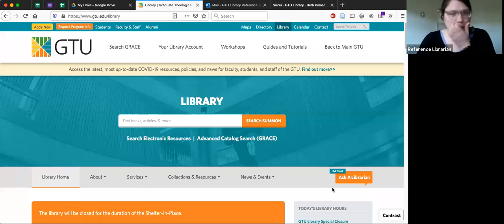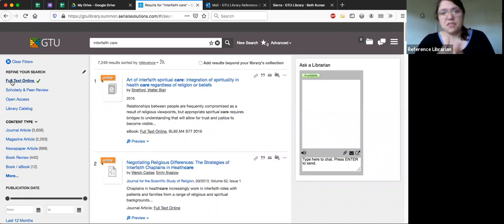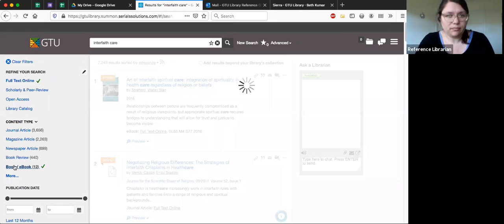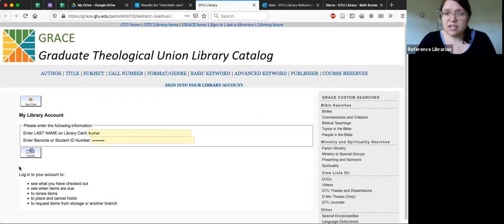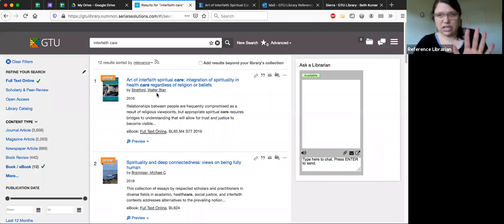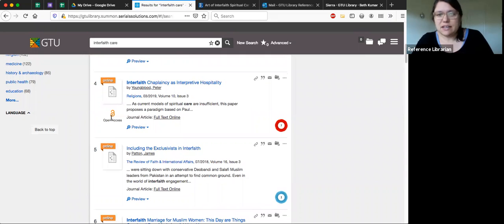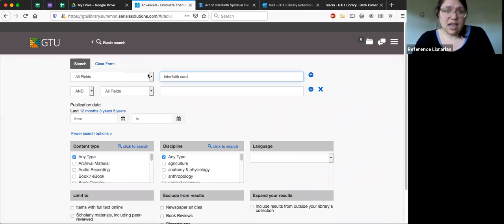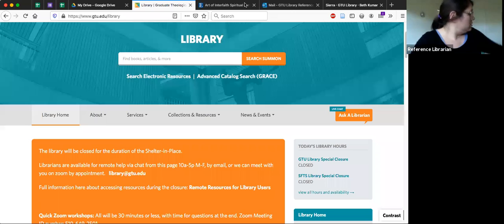Using Summon to Find Online Library Resources (quick tutorial)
As the library is closed, learn how to find online-only resources using Summon from the GTU Library website.